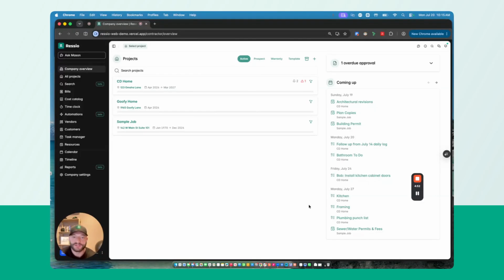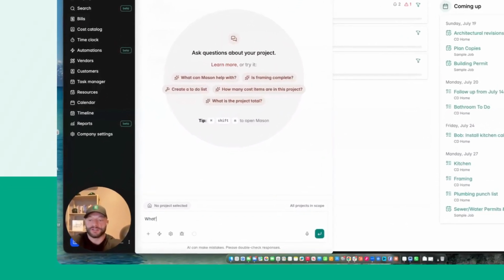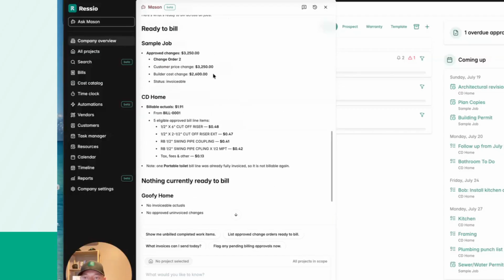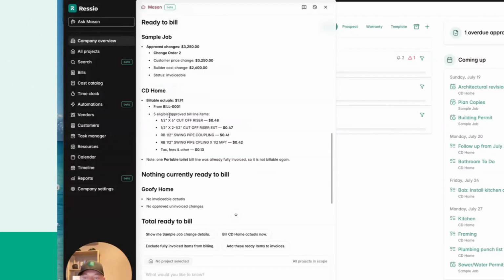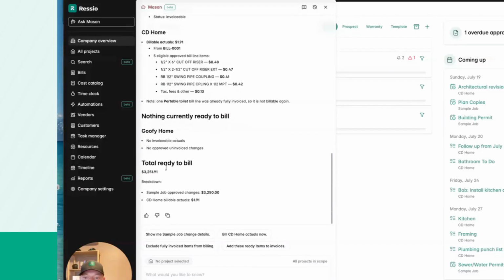Ask Mason: What's Ready to Bill Across All Your Jobs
A quick use case for @RessioSoftware 's Mason AI to help finance teams and bookkeepers find out what's ready to build, without digging through every project.

Instead of checking each project, going through bills, and running reports, just ask Mason. Ask what's ready to build, then choose a specific project or all your jobs. Mason will pull together a report showing what's ready to bill for each job and where that total comes from. If a job has nothing ready, Mason will let you know, along with your totals and a quick breakdown.

You can also ask Mason follow up questions, like what might be blocking a job or whether you're behind on budget, to get even more detail.

If you have questions, reach out to your customer support coach. Not a customer yet?